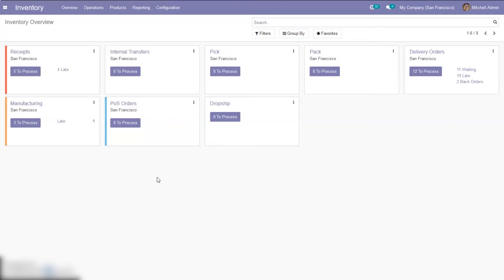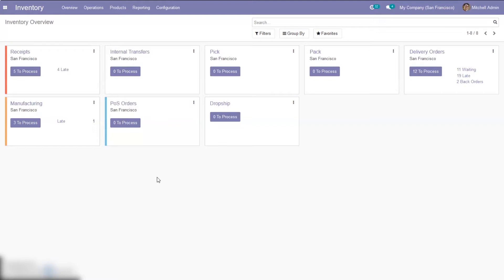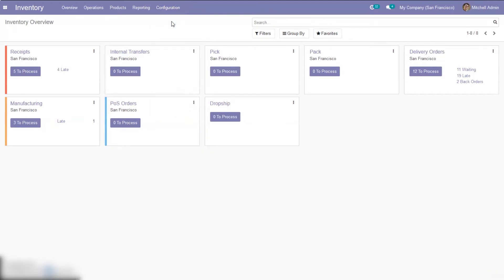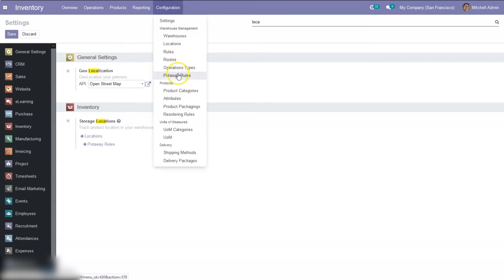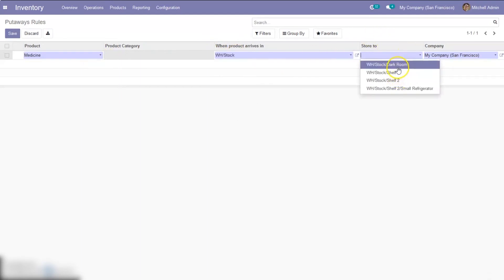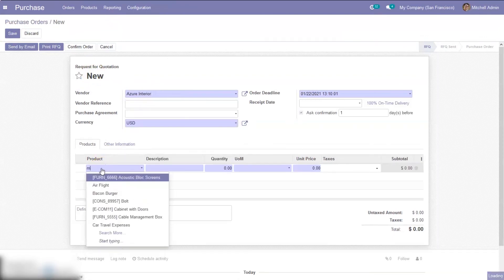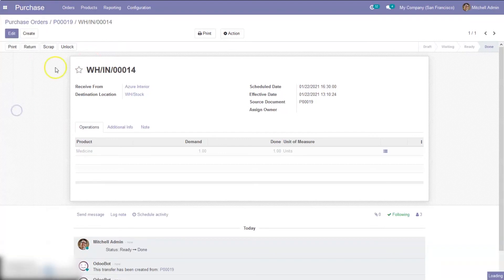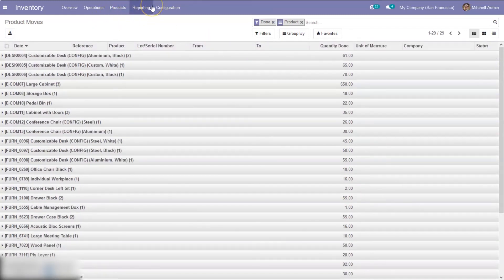Putaway Rules in Odoo14 Inventory | Odoo Community Edition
A good warehouse implementation takes care that products automatically move to their appropriate destination location. To make that process easier, Odoo uses Putaway rules. These are the rules of actions that have been described in the Odoo platform which will be used at the time of the purchase and incoming shipment of the products.

It is the process of taking products off the receiving shipments and directly putting them into the most appropriate location.

For instance, if a warehouse contains hazardous or dangerous items, it is important to ensure that those materials are stored separately to prevent contact with other products. So they must be kept in different locations in the warehouse.

To define the put-away rules the user should initially enable the storage location and multi-step routes option available in the settings menu of the inventory module. In the Inventory app, go to Configuration ‣ Settings and activate the Multi-Step Routes. By doing so, the Storage Locations will be automatically activated.

The put-away rules will be defined in the put-away rules menu accessible from the configuration tab. Here the user can define new rules by specifying the product, location of the arrival, storage locations, and the company of operations.